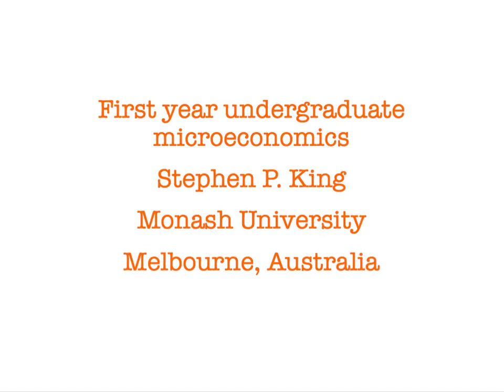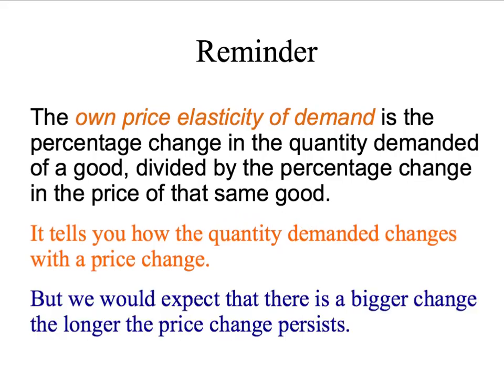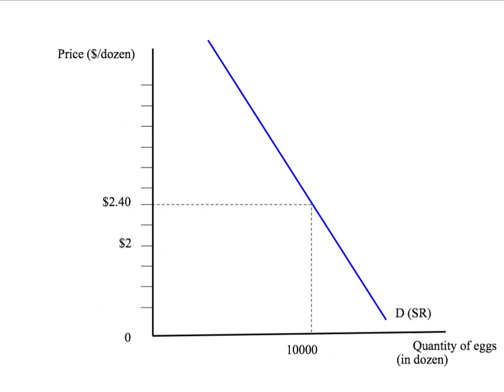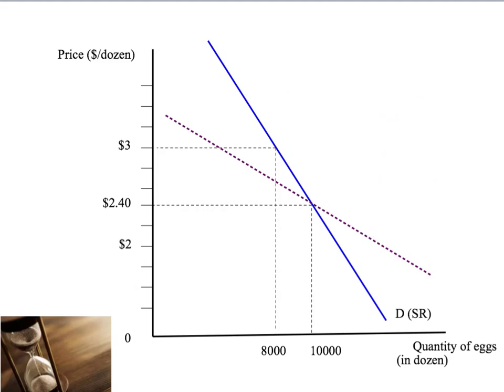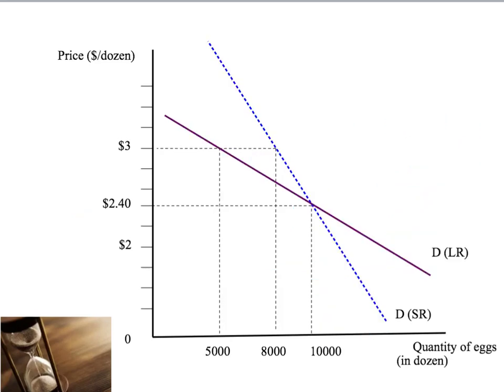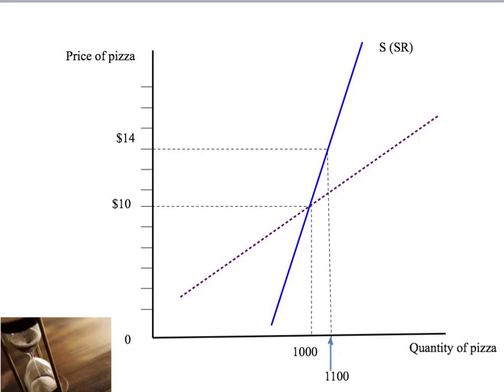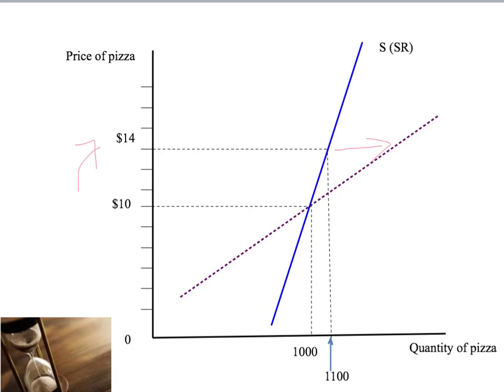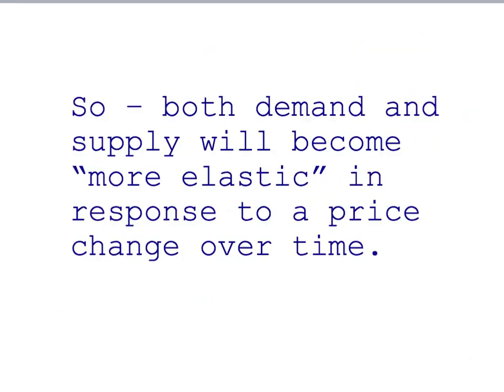5e - elasticity and time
Price changes lead to bigger quantity changes over time. So both demand and supply are more elastic in the 'long run' than in the 'short run'. This video explains why.